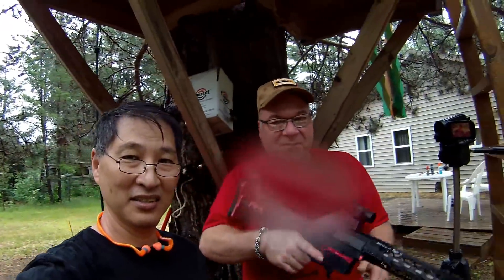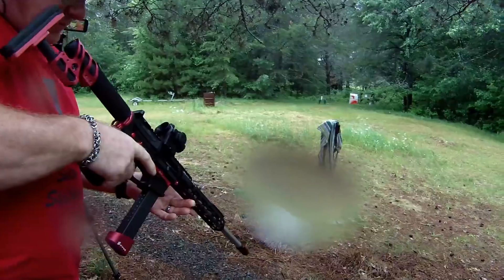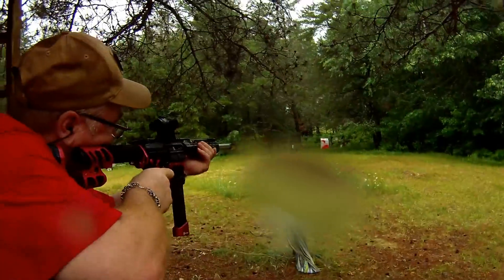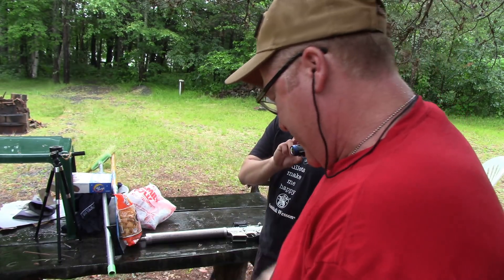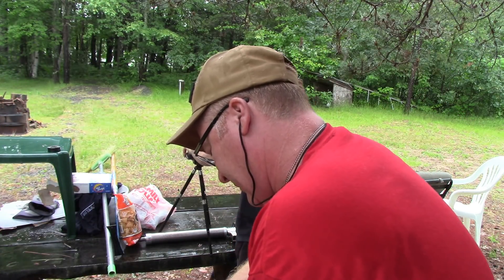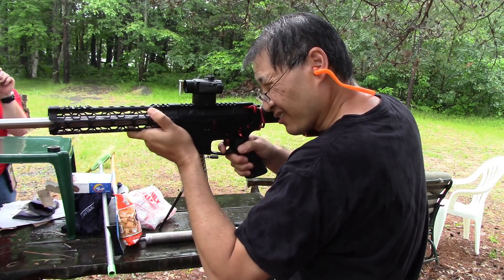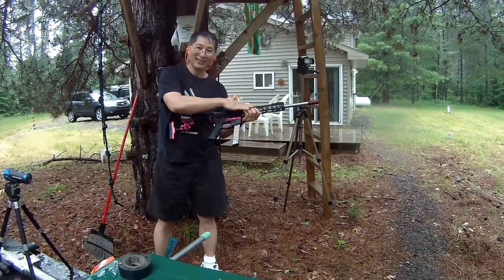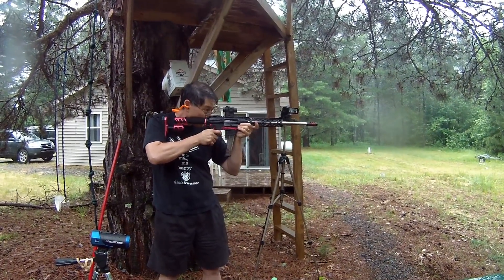LetFreedomRing ... Ninja Style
Remember to use the code "ebomey" when ordering from IN THE RED EXPLODING Targets.